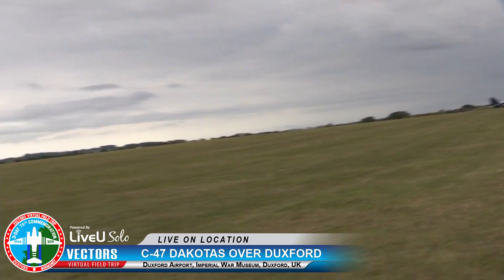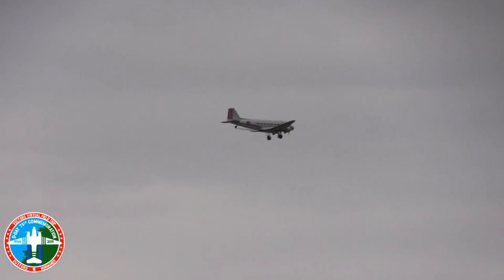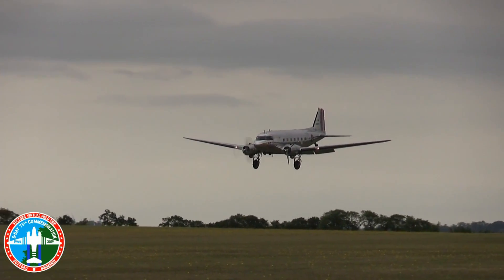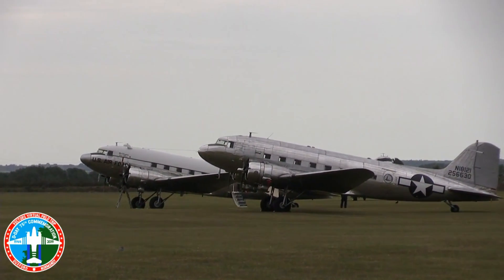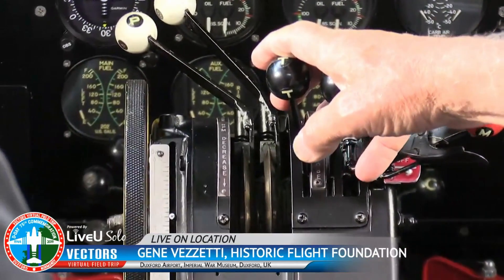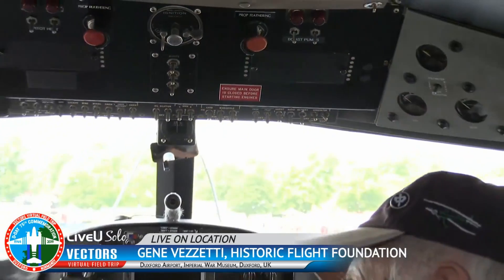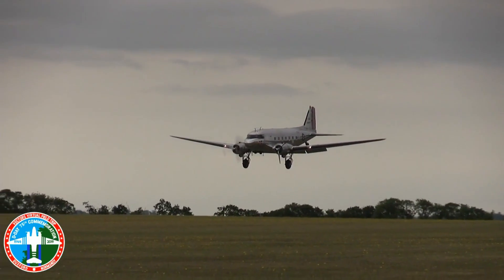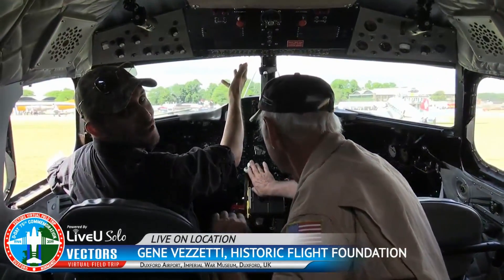DC-3 (C-53) Lands with Engine Failure at Duxford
During our VECTORS Virtual Field Trip to DAKS Over Duxford at the Imperial War Museum, we caught the Norwegian Silver LN-WND C-53 land with an engine out, directly from the flight line.

Less than 24 hours earlier, we sat in the cockpit of another DC-3 with Historic Flight Foundation Pilot Gene Vezzetti, who gave us a rundown of the engine out procedure and the importance of the prop feathering system on the DC-3. Armed with what he taught us, we were able to watch the emergency procedure in action, understanding that the pilot was completely equipped to safely land the aircraft.  We witnessed the pilots and aircraft responding exactly as the designers intended them to.

Due to the skill and training of the pilots, LN-WND landed safely, but was grounded for the remainder of the event.